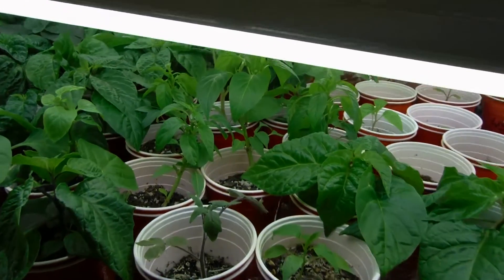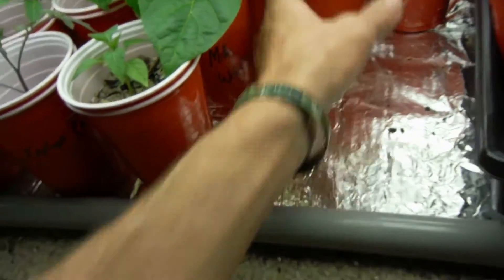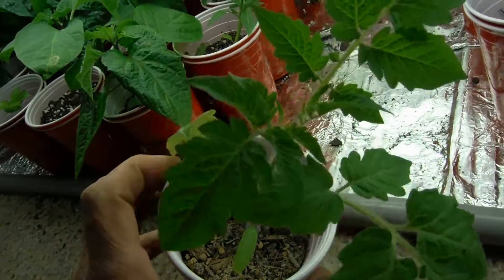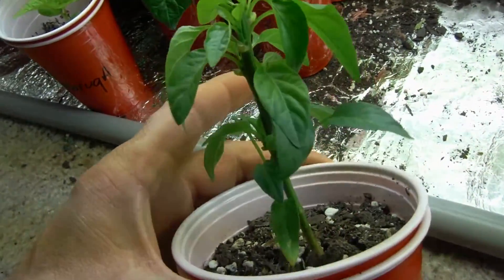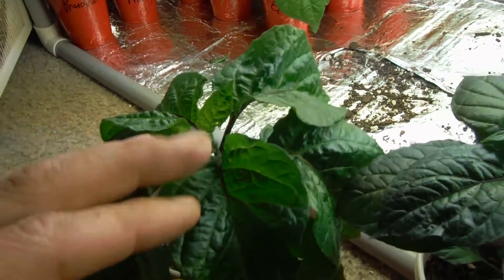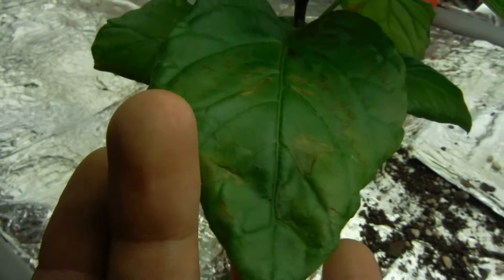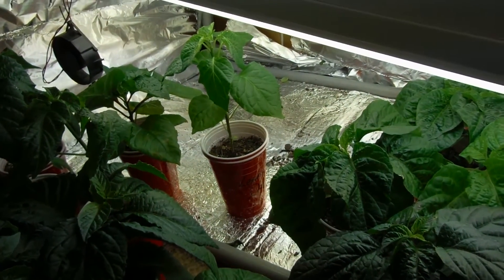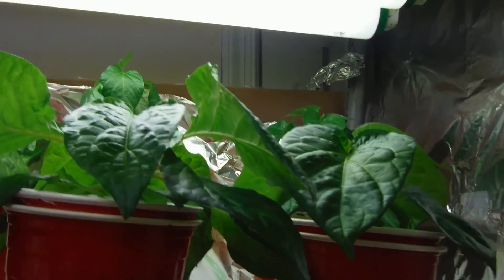Super Hot Pepper Indoor Growroom Update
The latest update on the super hots and the other peppers in the grow tent and a tip at the beginning.

Catch me on Twitter!! @RevTo